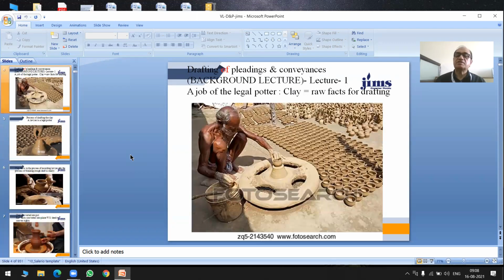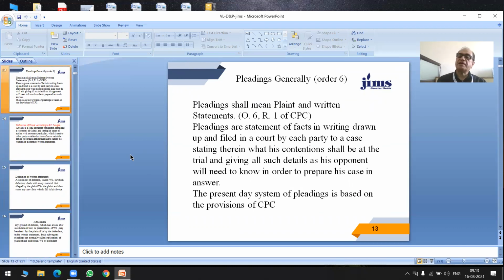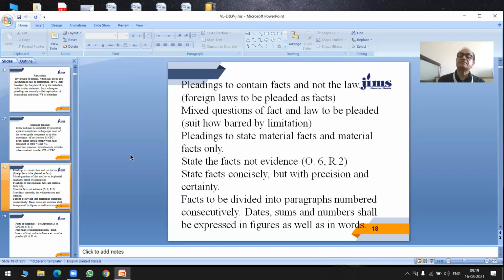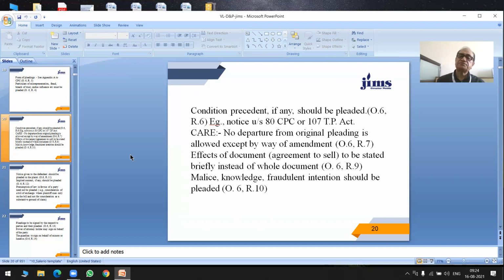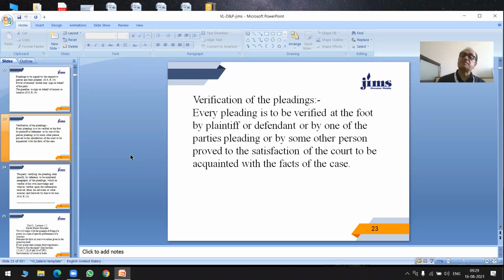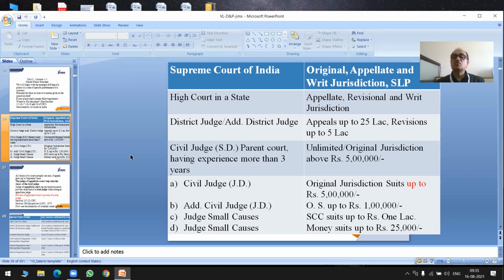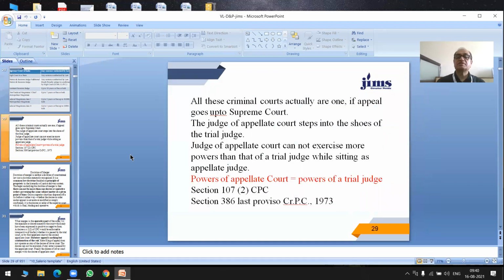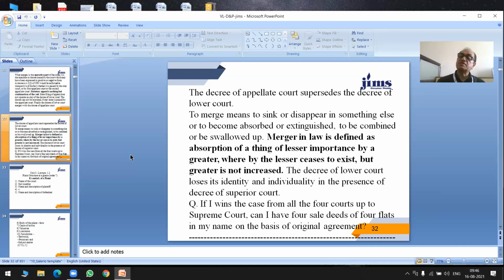D & P L 1.1